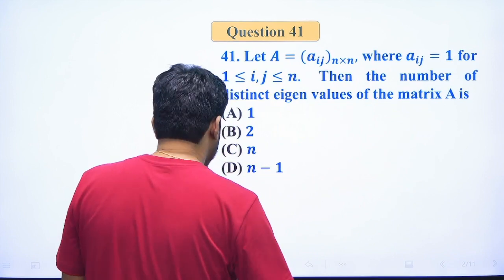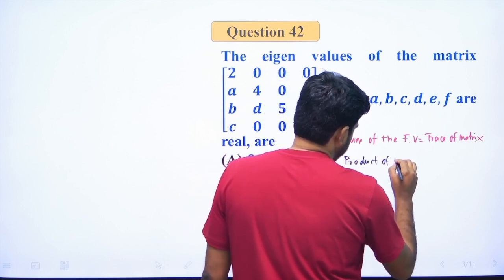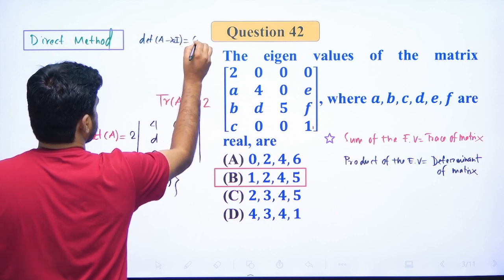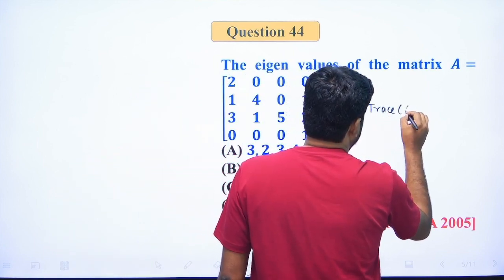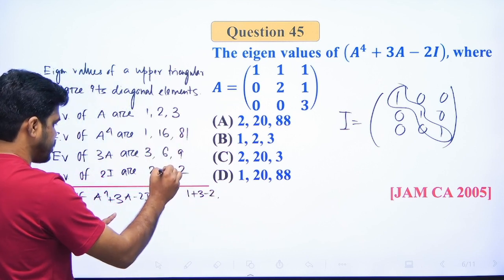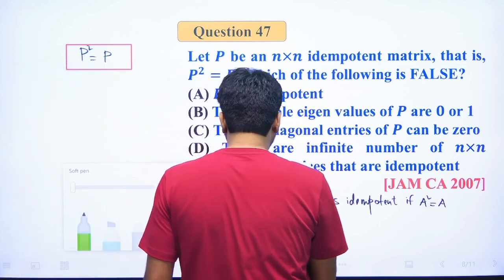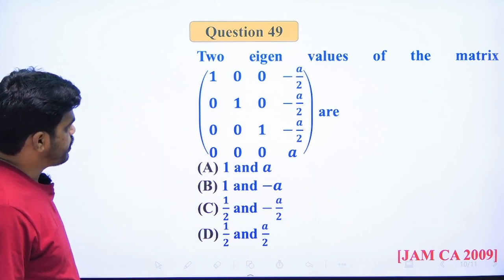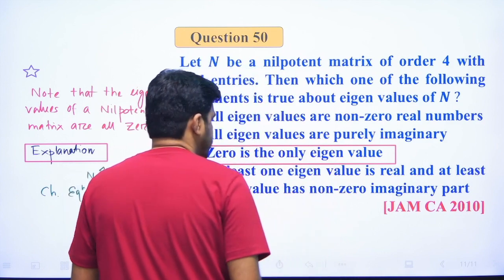𝐋𝐢𝐧𝐞𝐚𝐫 𝐀𝐥𝐠𝐞𝐛𝐫𝐚 | 𝐄𝐢𝐠𝐞𝐧 𝐕𝐚𝐥𝐮𝐞𝐬 | 𝟐𝟎 𝐐𝐮𝐞𝐬𝐭𝐢𝐨𝐧𝐬 𝐟𝐨𝐫 𝐂𝐒𝐈𝐑 𝐍𝐄𝐓, 𝐂𝐔𝐄𝐓, 𝐈𝐈𝐓 𝐉𝐀𝐌, 𝐒𝐄𝐓, 𝐏𝐒𝐂, 𝐒𝐒𝐂